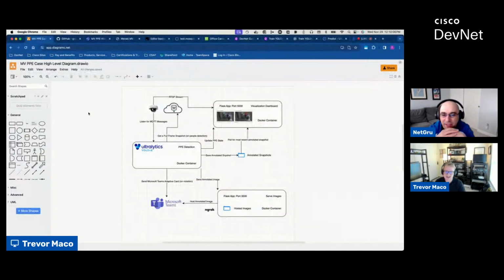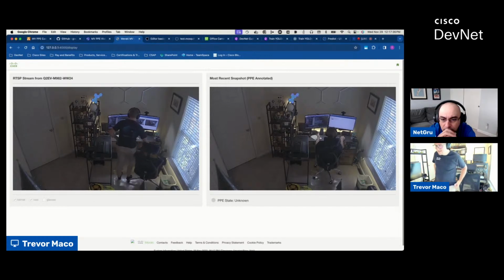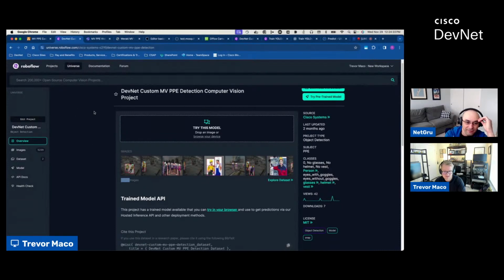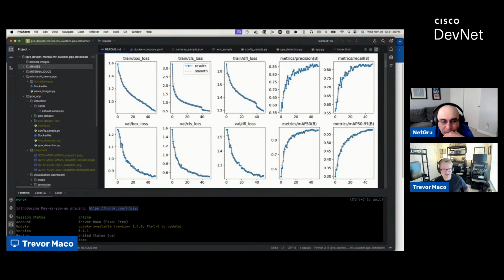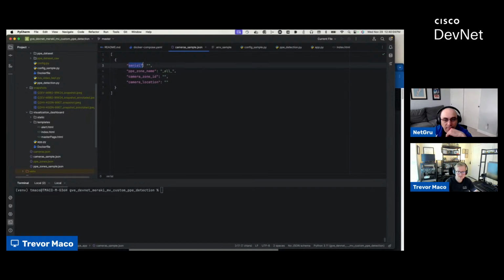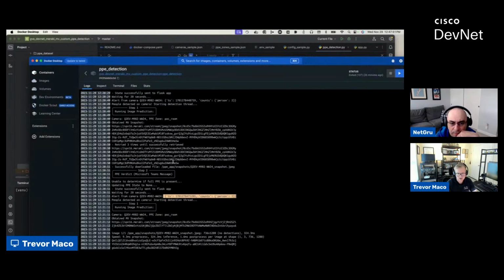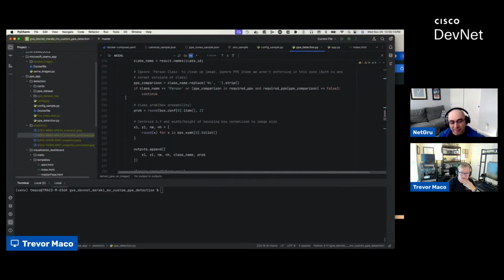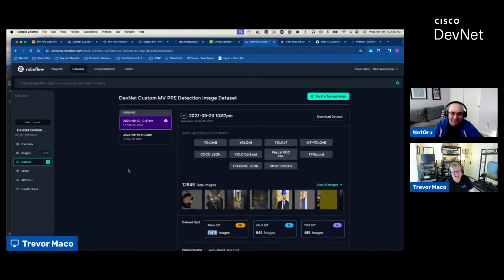Meraki MV PPE Detection with Machine Learning | NetGru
In this session, we will explore smarter Personal Protective Equipment (PPE) enforcement using a Meraki MV camera and a custom Machine Learning model. If a piece of PPE gear is missing, an alert is sent to a Microsoft Teams space, leading to an overall safer workplace for employees.